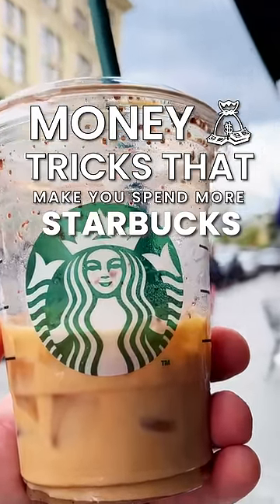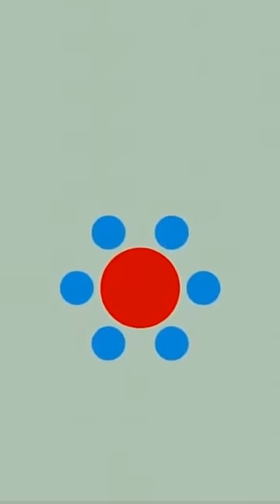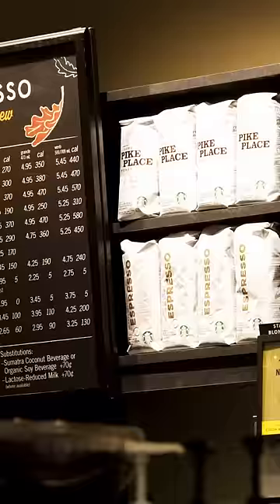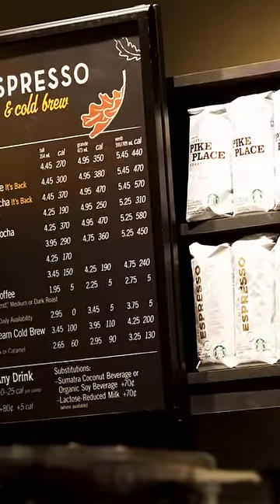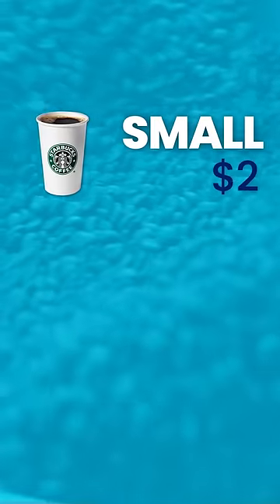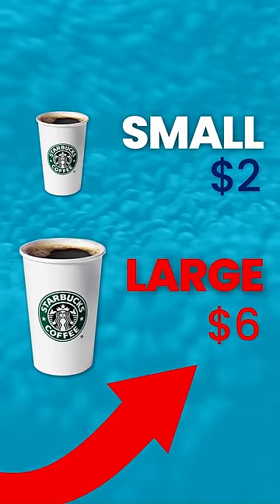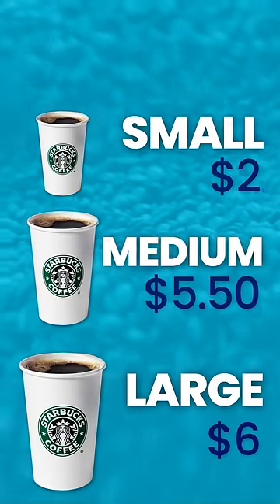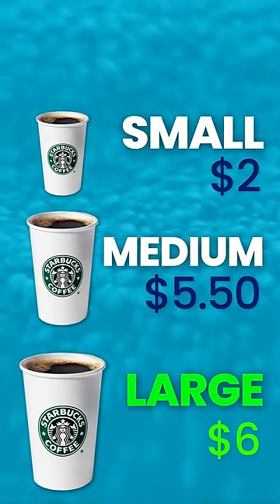How Starbucks TRICK you into spending more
Very sneaky pricing...